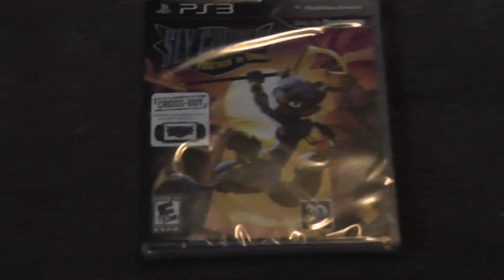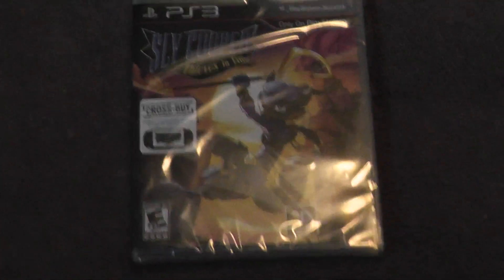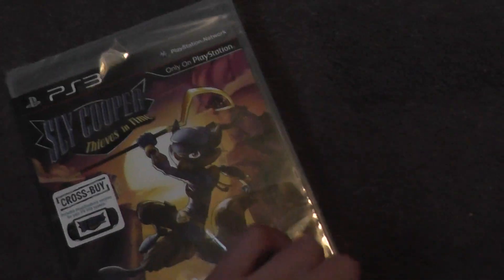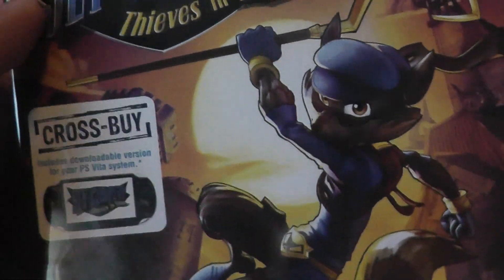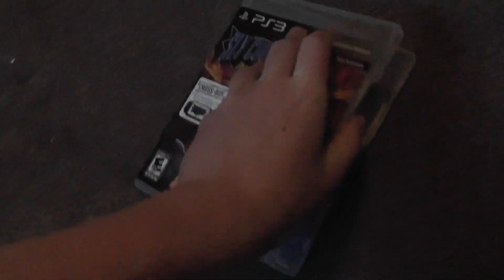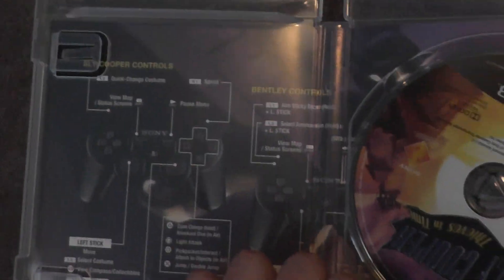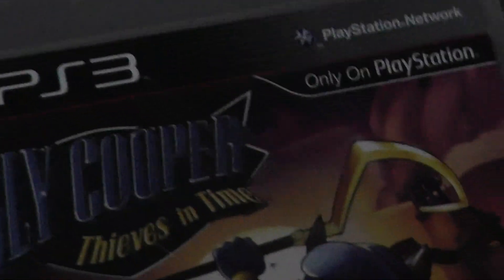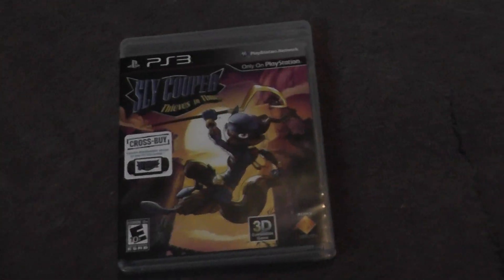Sly Cooper Thieves In Time Unboxing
Hello guys! I have a different kind of video for your guys today. This time around I'm doing an unboxing video. The thing that I will be unboxing today is a new video game that came out a week ago. It is the next game in the Sly Cooper series. It is Sly Cooper 4 Thieves In Time! I bought this at Walmart last Thursday or so, but didn't want to play it until the weekend since I have a 5 day break. It was only $40 there.I can't wait to play it. This game is for the PS3 and PlayStation Vita. On the back cover it say this game got epic boss battles, and more puzzles. I am a huge Sly Cooper fan, so this is why I'm so excited! I have restrained from watching any one else's videos about the game, so It will be totally new. So tell me all your thoughts in feelings in the comments below! Do you like the Sly Cooper series? Do you have or want this game? P.S~ After I'm done with the game, I'll be making a good review about it!